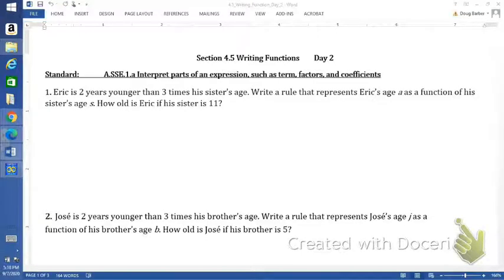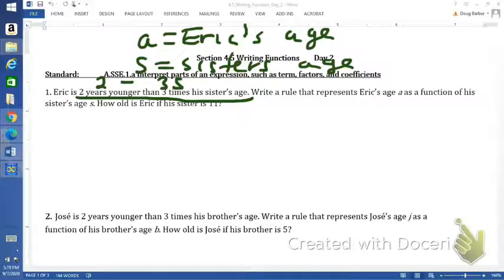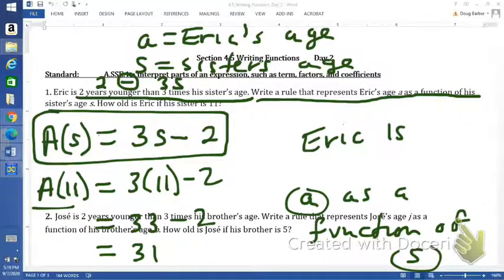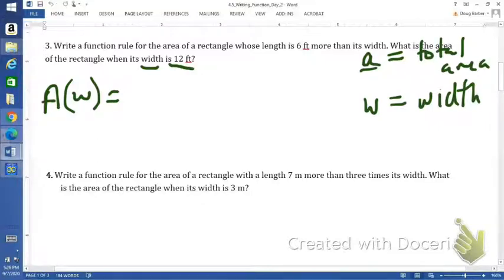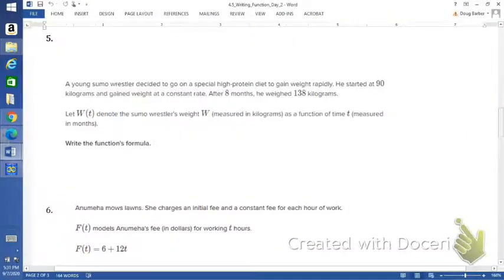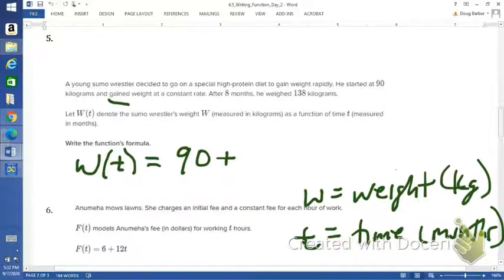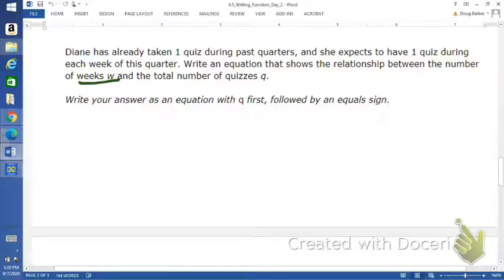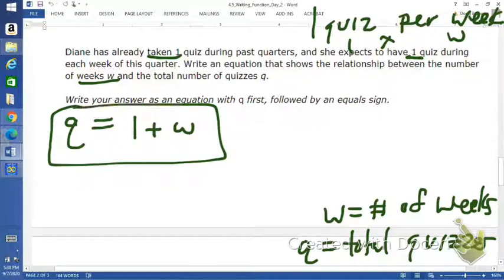Lesson 4.5 Day 2 Video